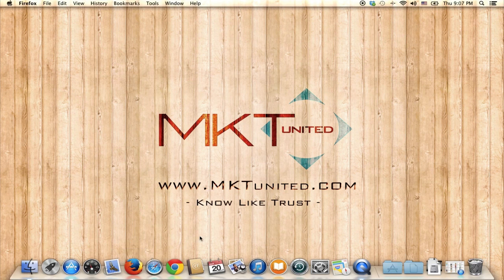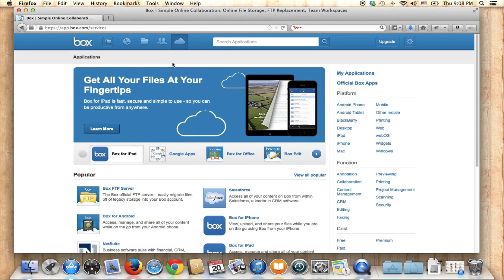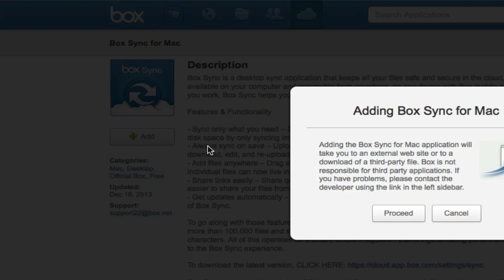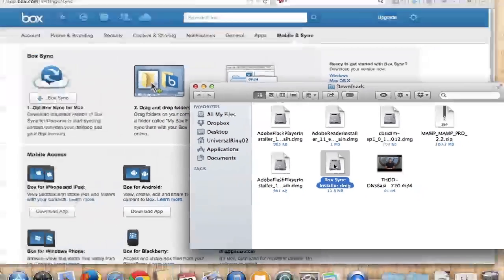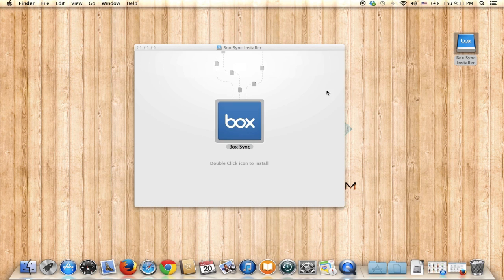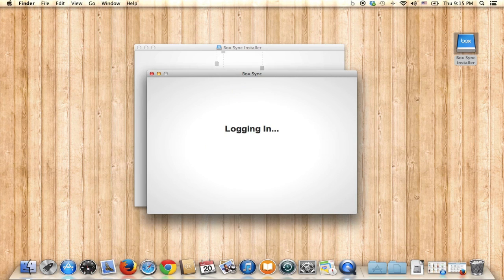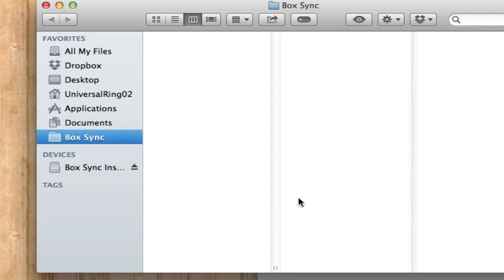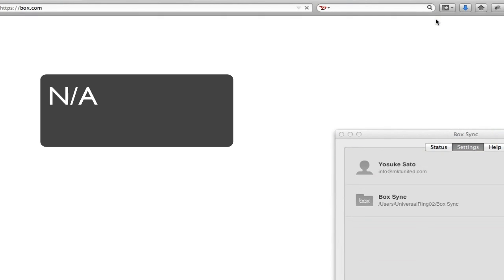how to add and install box sync app in mac os X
Watch a quick video about how to install and add BOX cloud sync add on your mac os x